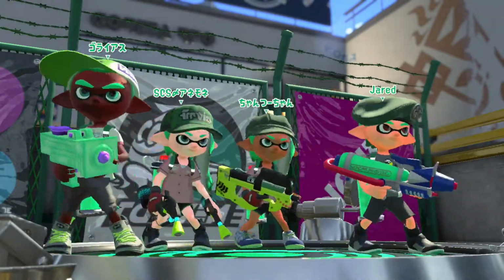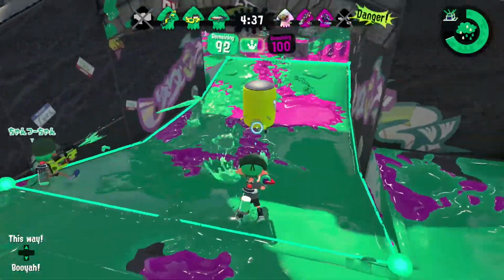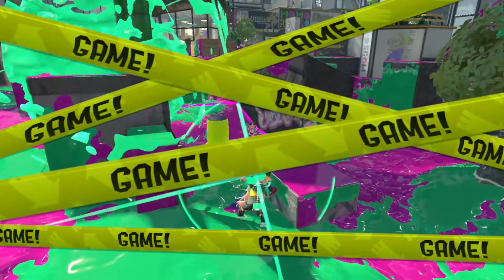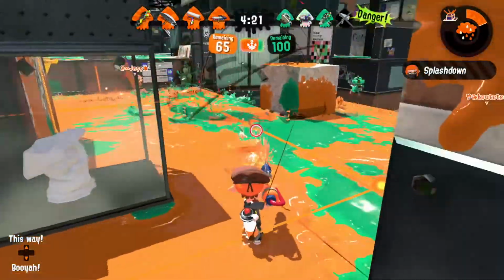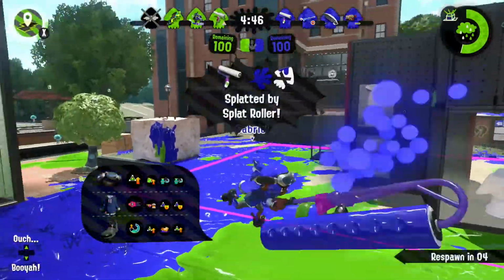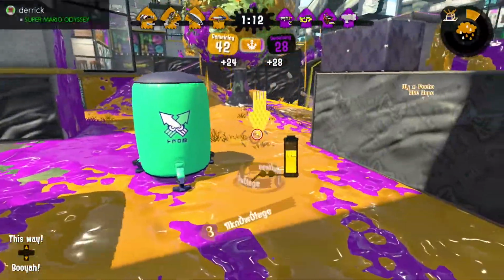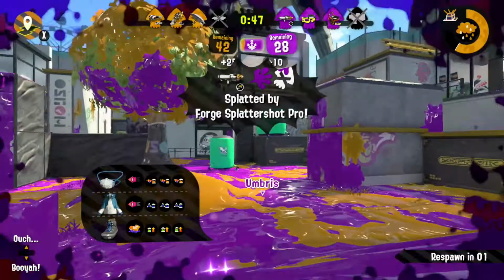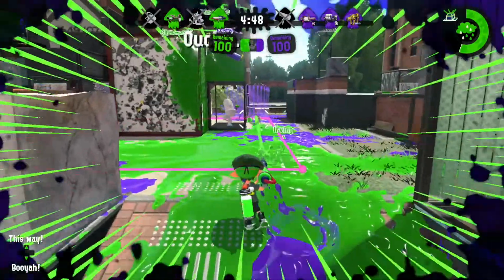RANK X RETURNS! | SPLATOON 2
So, it's been a while, Rank X. I've returned, better than last time. Ready or Not, here I come!